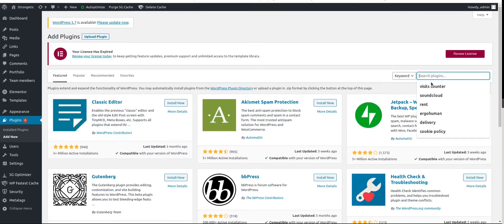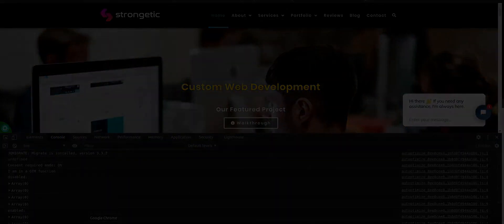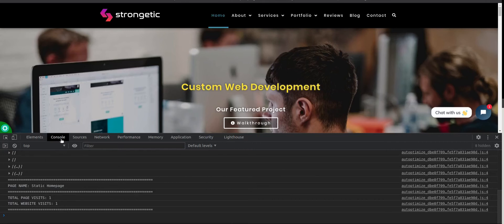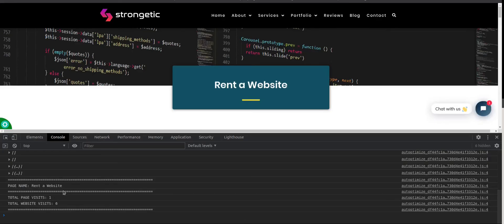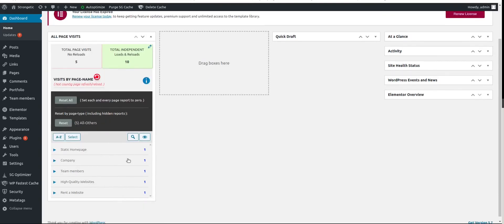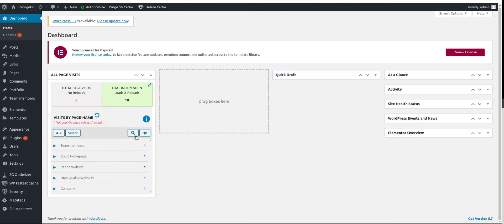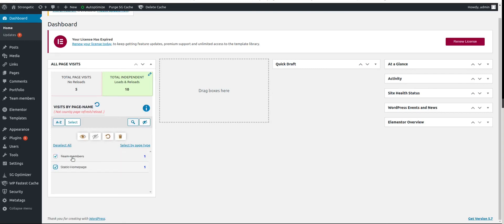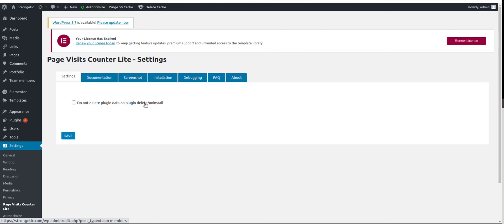WP plugin "Page Visits Counter - Lite" - 01 ( Hidden page counter + admin page reports )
This plugin is going to display the number of visits for each page in the:
 - admin dashboard
 - browser developer-tools/console tab
( It does not count page refresh as a new visit. )